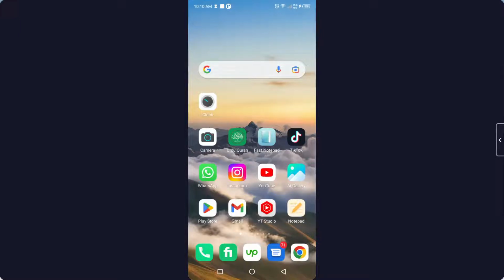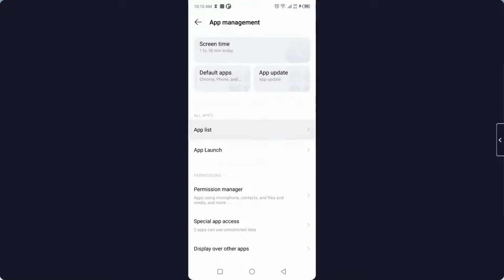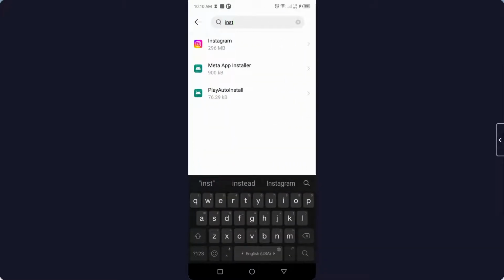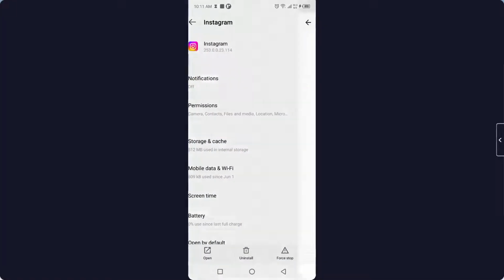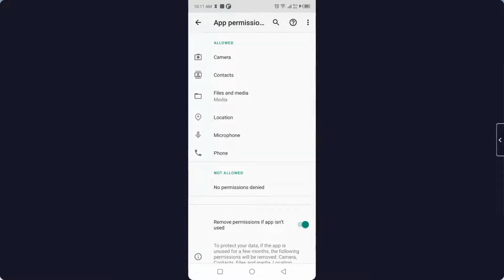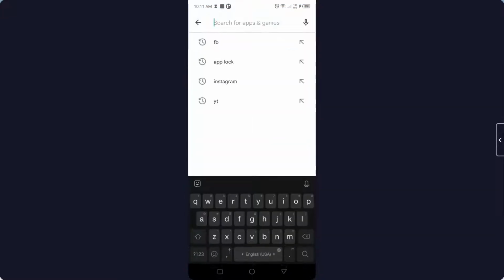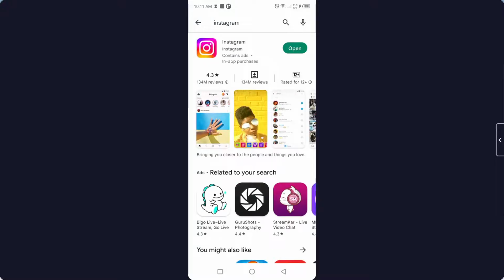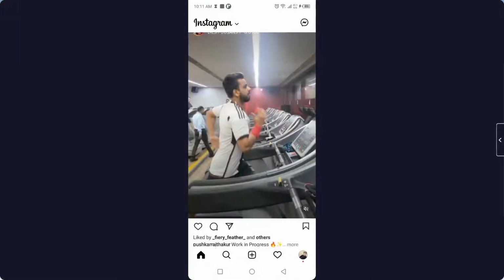How To Fix Instagram Feedback Required Problem ( Android & IOS) | Instagram Login Error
How To Fix Instagram Feedback Required Problem